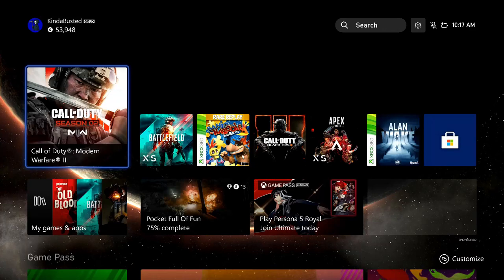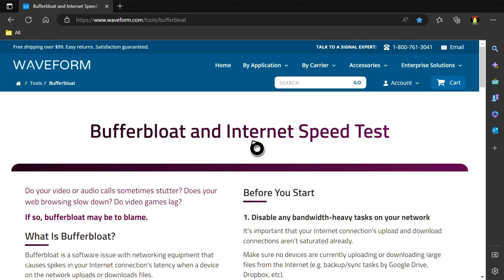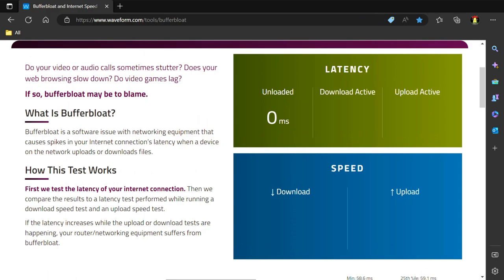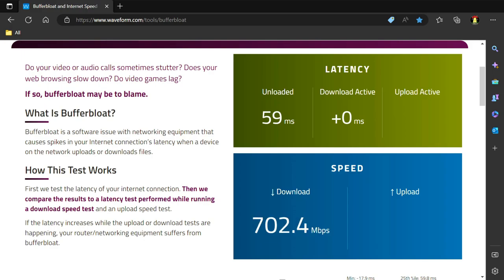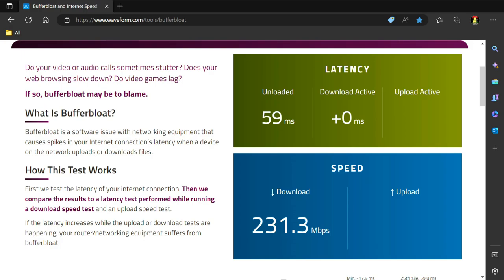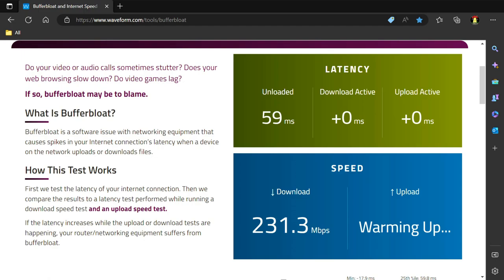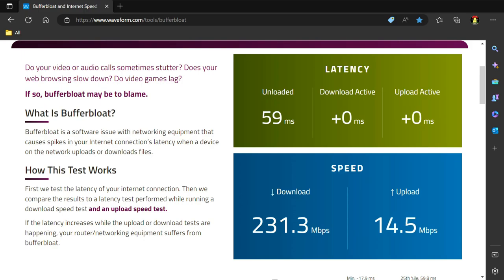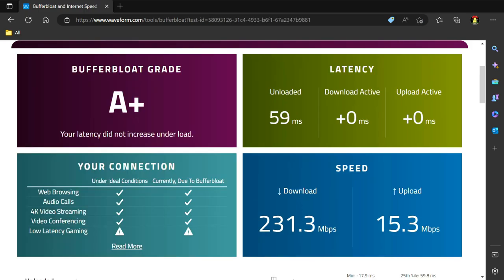How to FIX Buffer Bloat Lag on Xbox!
Let's check and see if you have Buffer Bloat on your Xbox.